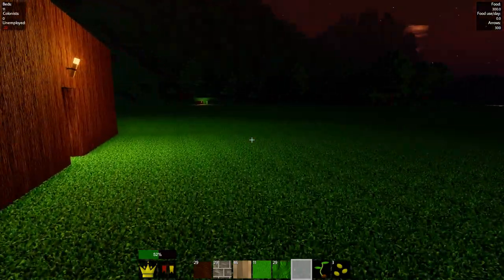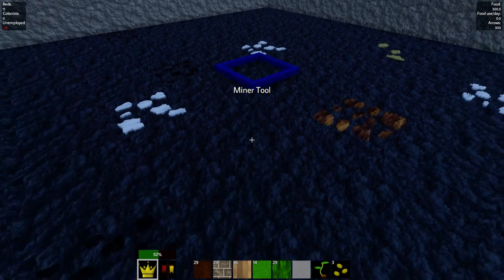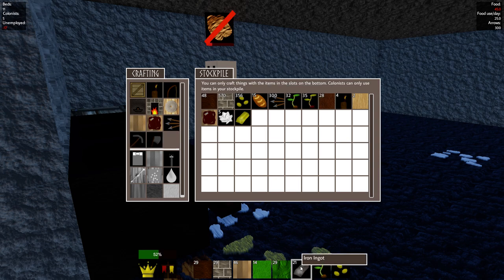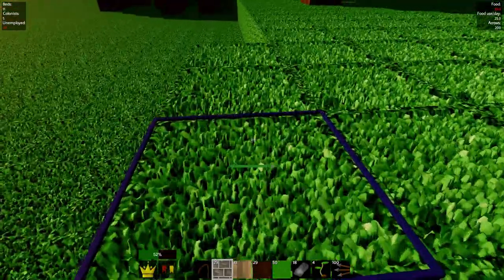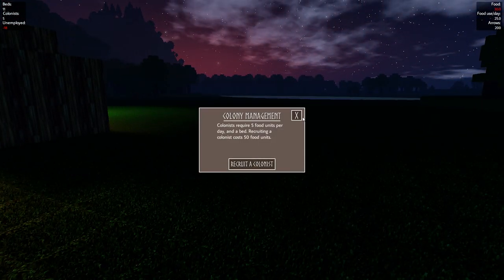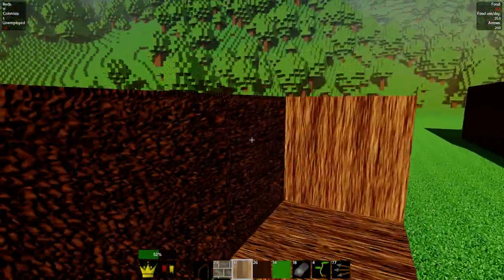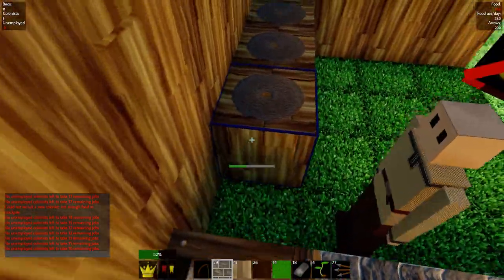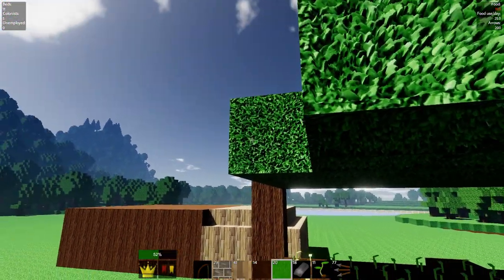Colony Survival Ep2 Where Are The Peasents!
So my PC was really acting strange so I just decided to upload the rest of the videos I had on my PC because I didn't want to lose any of the videos and cancel any series. So you are going to see a lot of content today. Sorry, not sorry!